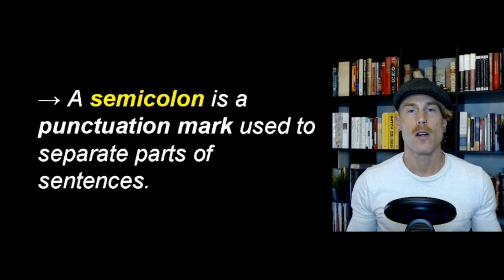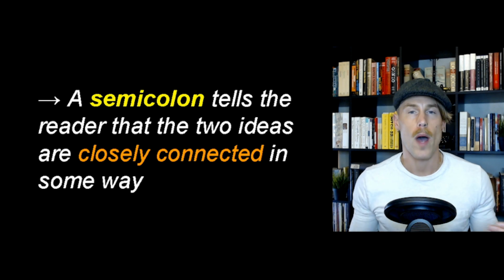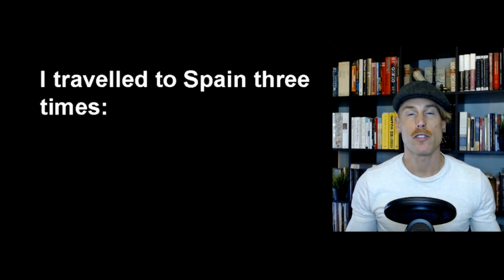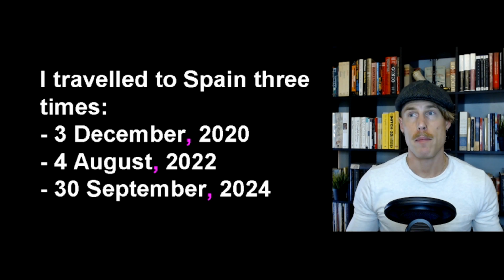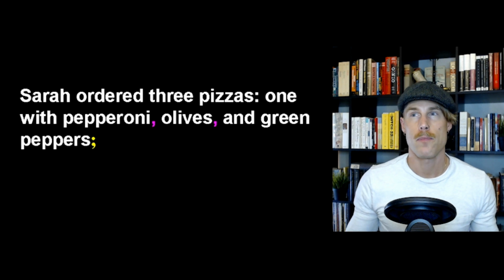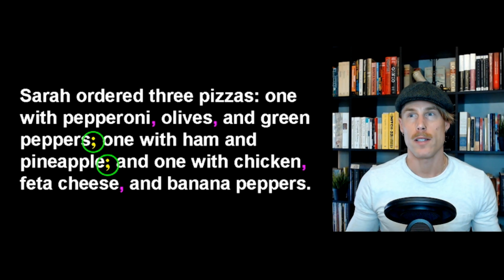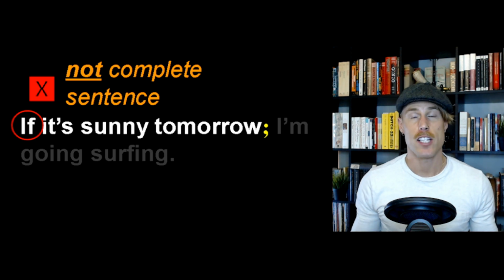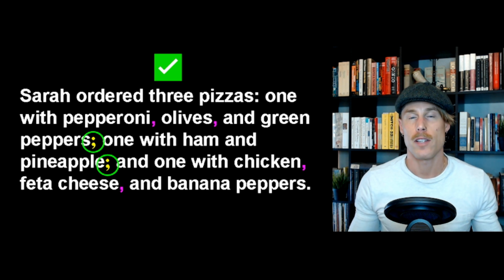How to WRITE Great Sentences in English: PART TWO (the Semicolon)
Learn how to use a common PUNCTUATION mark: the SEMICOLON ( ; )